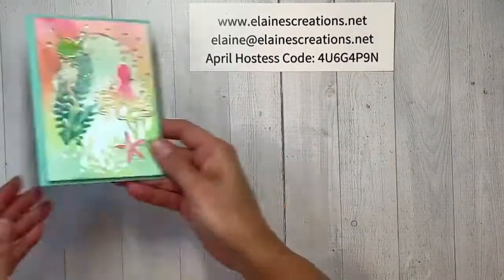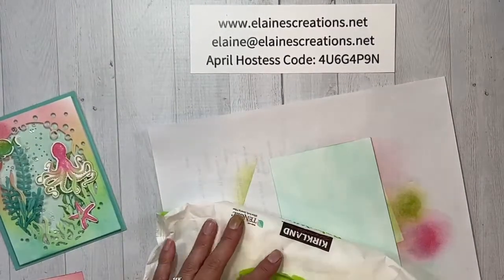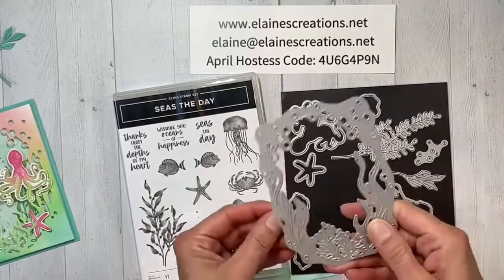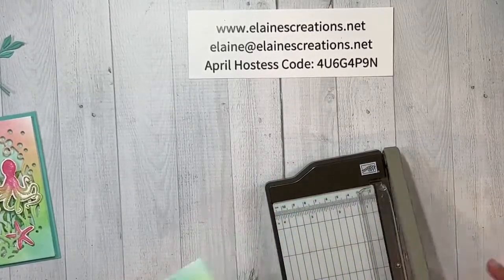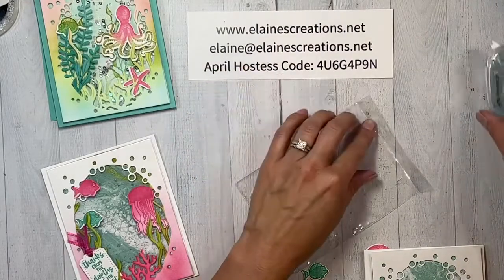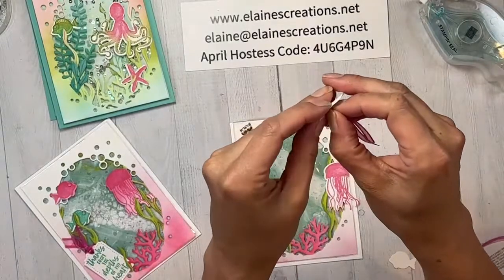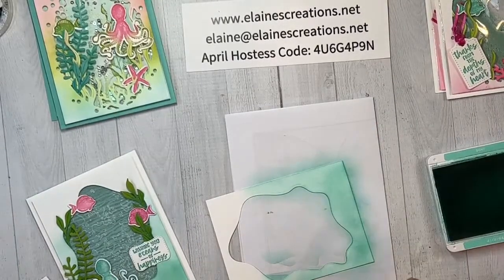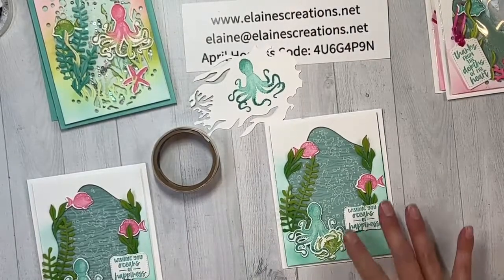Let's Make Underwater Cards! Sweet Stampin' LIVE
Let’s create a shaker, gel, and underwater card with Stampin' Up!'s Seas the Day stamp set!